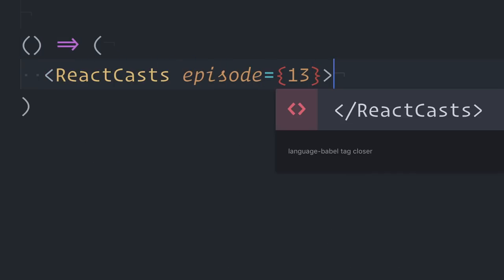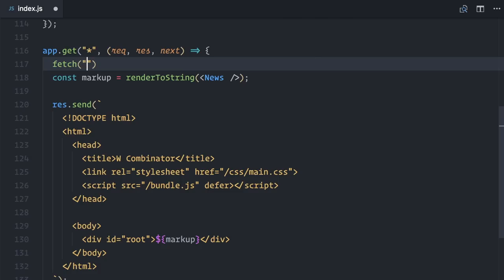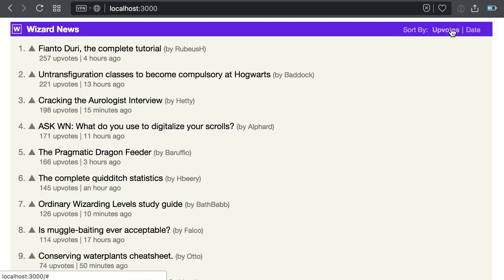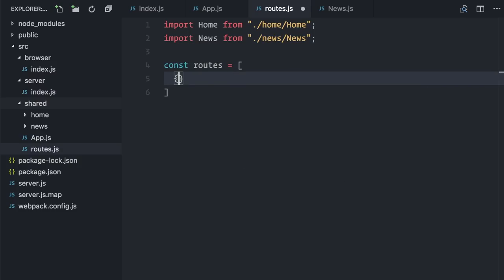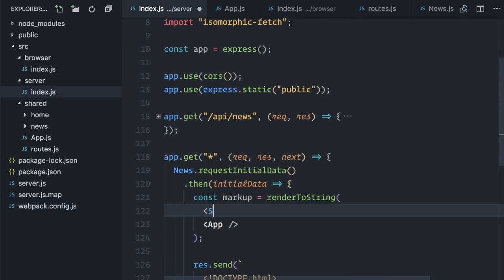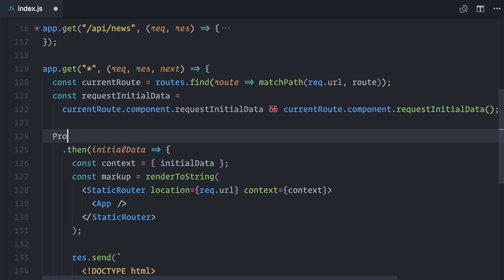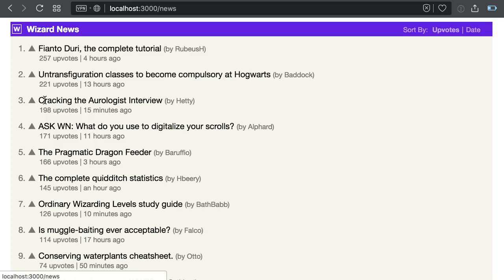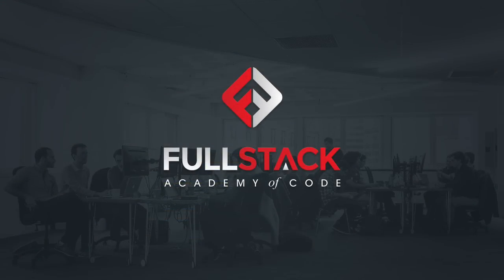ReactCasts #13 - Server Side Rendering: Data Fetching & Routing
This is the second part of React Server Side rendering.

I will create a complete, server-rendered React application with routing and data fetching.

Thanks for Mohamed Ramrami on the tip about webpack-node-externals.